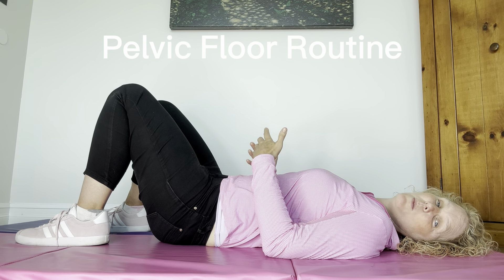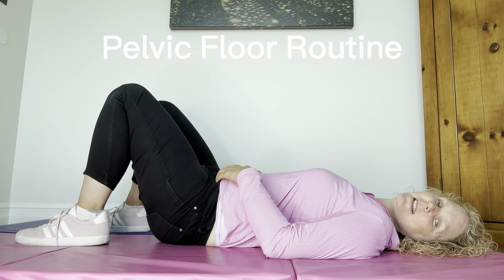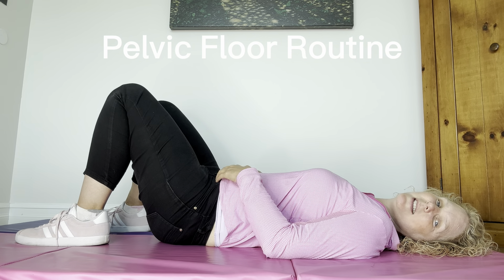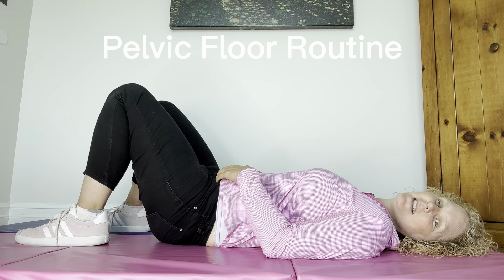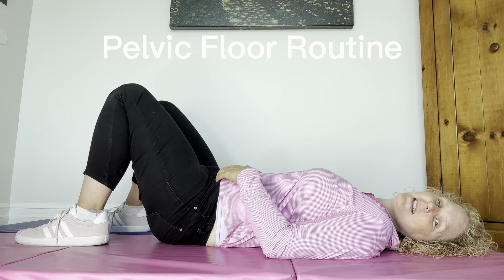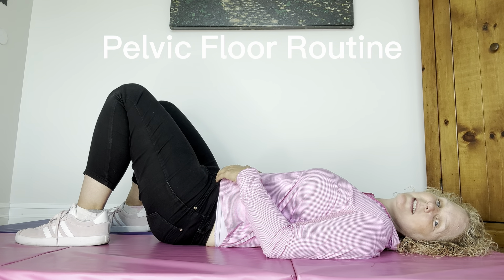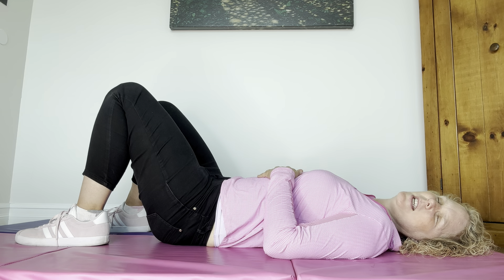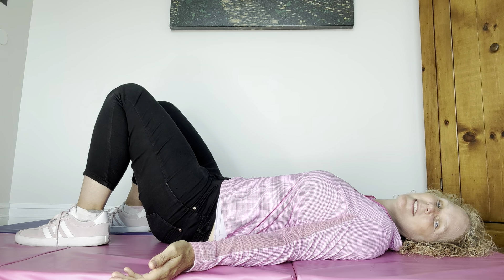Pelvic Floor Exercises! Do this 10 minute routine now!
To have optimal functioning of the pelvic floor the breathing pattern must be connected.

Here I explain how to GENTLY connect your breath to the motion of the pelvic floor.

Keep in mind that the pelvic floor has both slow and fast twitch muscles so both of these fibres need to be addressed in a pelvic floor routine.

A hugely important part of this routine is the RELAXATION phase!  Often the pelvic floor is over working and we need to train these muscles to relax.  If the pelvic floor muscles are over firing then it is not possible to have optimal function.

It is interesting that muscles that are over working are not necessarily strong.  Especially when they function as postural muscles, this makes them weak.

This same routine shown in the lying position can also be done int he seated position and even in the standing position as you progress.

Please let me know how it goes it goes in the comments below.